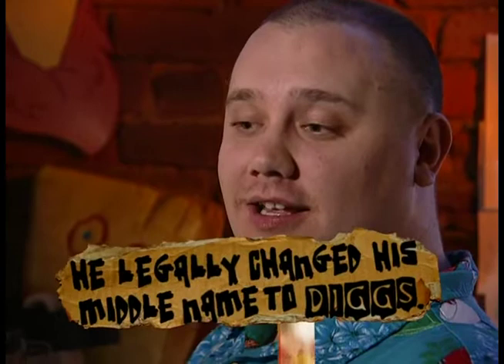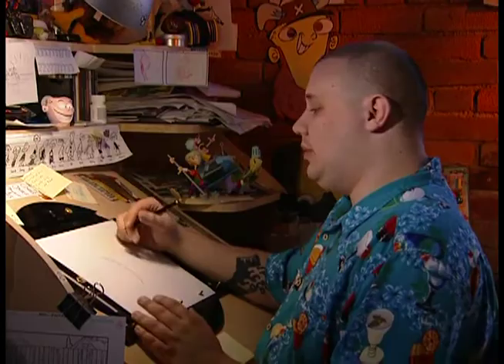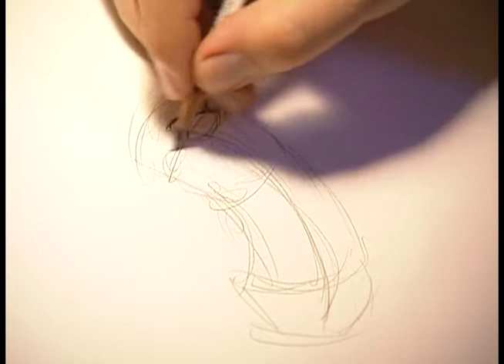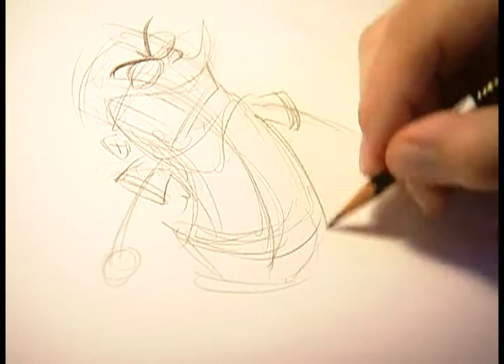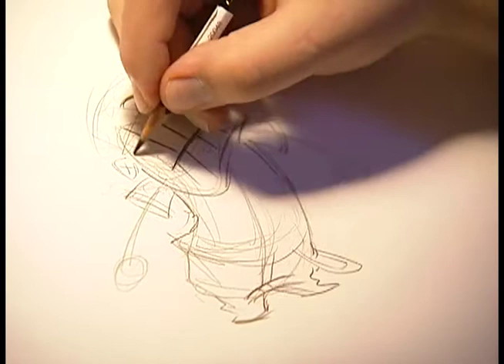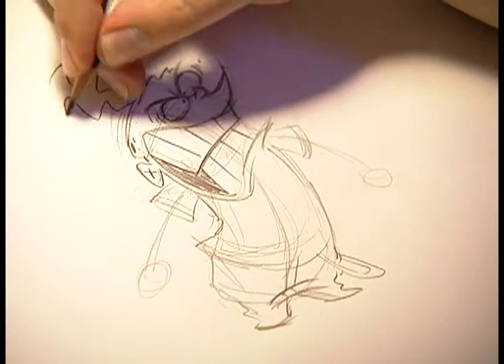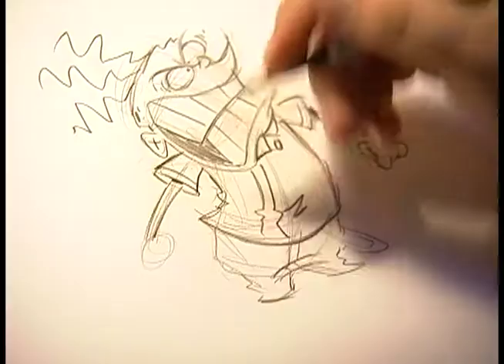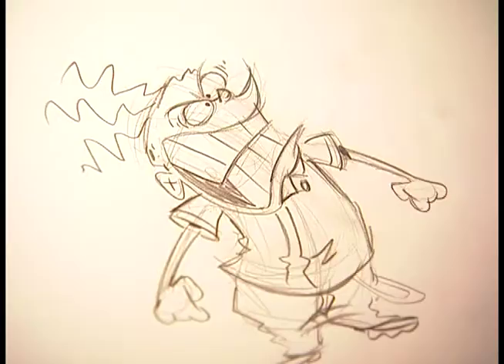Ed, Edd n Eddy - EXTRA - How to Draw Eddy